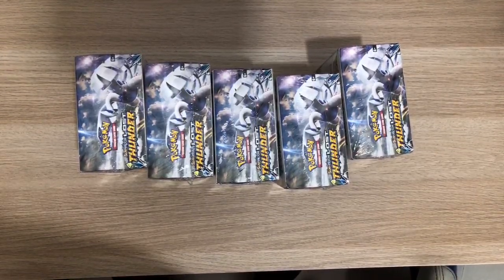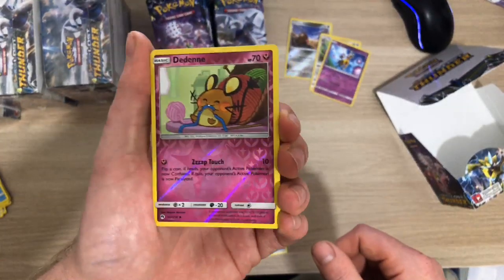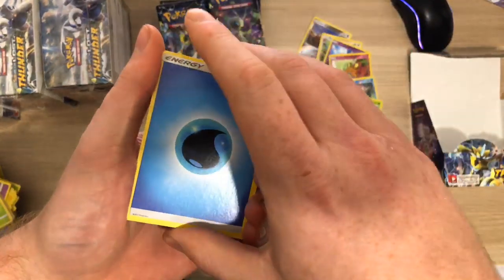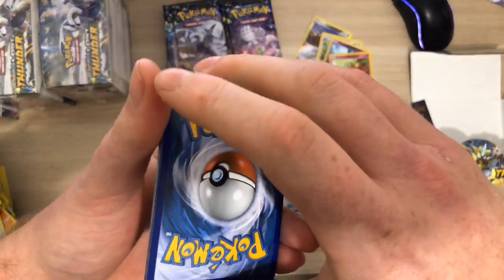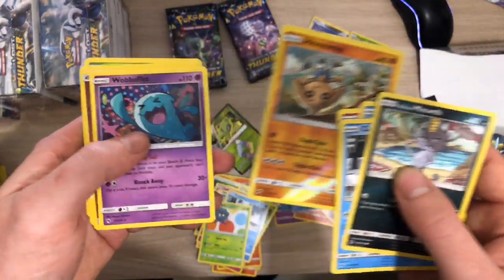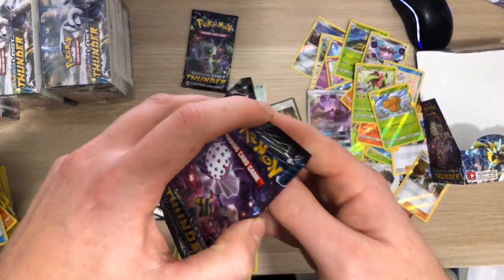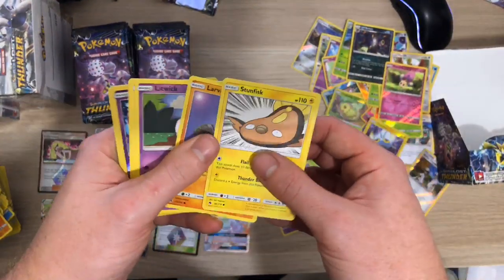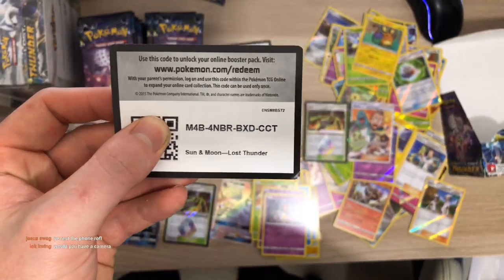Pokemon Lost Thunder Booster Box Live Opening!!!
Loving this set but so many more cards needed for a master set!
Still plenty of boxes to be opened up on the channel!

Thank you to my patreons! :D

My ebay store is
Binder I use